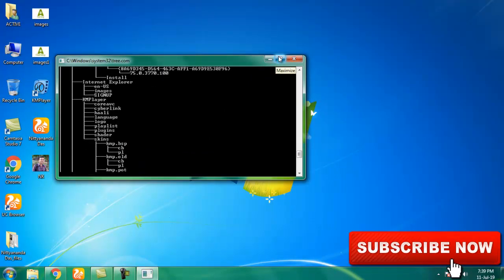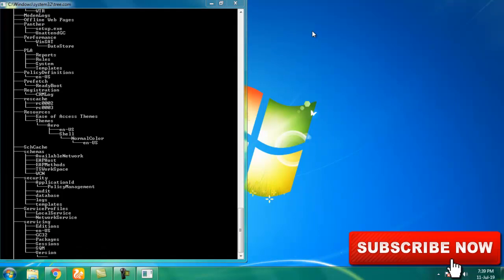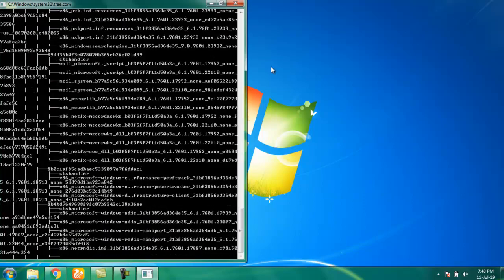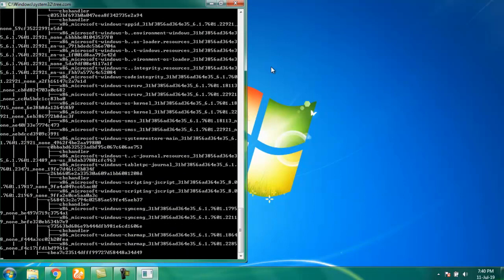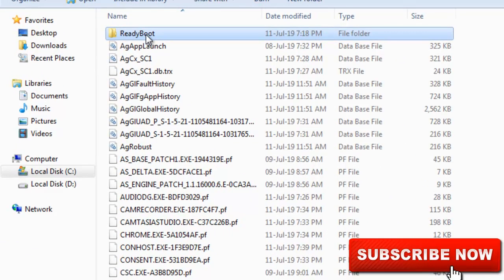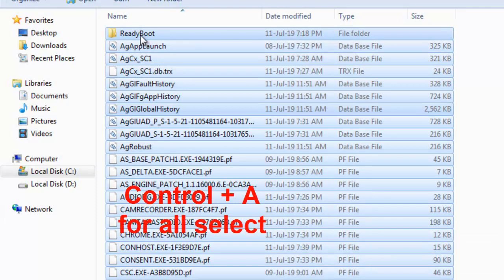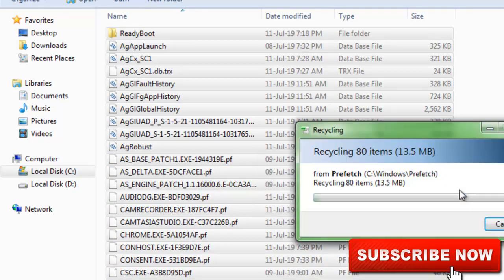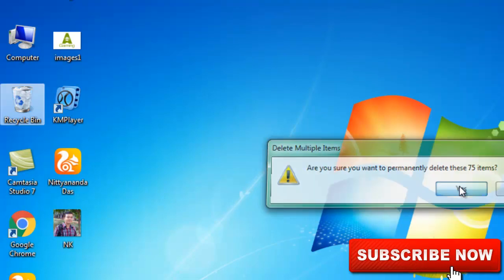How to make speed of your laptop or Computer for (Windows 7,8 and windows 10)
This video is : How to make speed of your laptop or Computer for (Windows 7,8 and windows 10). You can Share and like this video.
how to make speed laptop or computer?
how to speed up computer after windows 10 update,
how to speed up computer at startup,
how to speed up computer apple,
how to speed up computer and internet,
how to speed up computer acer,
how to speed up computer at startup windows 7,
how to speed up a computer for gaming,
how to speed up a computer running windows 10,
how to improve computer speed and performance,
how to speed up any computer,
how to speed computer backup,
how to boost computer speed,
how to boost computer speed windows 7,
how to check computer bus speed,
how to check my computer broadband speed,
how to speed up computer boot time,
how to speed up computer by deleting temp files,
how to speed up your computer by deleting files,
how to speed up your computer boot up windows 7,

how to check computer speed windows 10,
how to check computer speed windows 7,
how to check computer speed mac,
how to calculate computer speed,
how to check computer speed test,
how to speed up computer download,
how to increase computer speed download,
how to speed desktop computer,
how to speed up computer downloads,
how to speed up computer dell,
how to speed up computer delete temporary files,
how to speed up desktop computer,
how to speed up desktop computer windows 10,
how to speed up my computer dell,
how to speed up dell computer with windows 10,
how to speed my desktop computer,
how to speed up your desktop computer,
how to speed up old desktop computer,
how to speed up hp desktop computer,
how to speed up mac desktop computer,
how to speed up computer hard drive,
how to speed up old dell computer,
how to speed up slow dell computer,
how much computer speed do i need,
how to speed up emachine computer,
how to speed up video editing computer,
how to enhance computer speed,
how to speed up extremely slow computer,
how to speed up my computer with an external hard drive,
how to speed up your computer fast and easy,
how to enhance my computer speed,
how to increase typing speed on computer in english,
how to speed up my computer for free windows 10,
how to speed up my computer for windows 10,
how to fast computer speed windows 10,
how to speed up computer for gaming,
how to speed up computer for free,
how to speed up computer for gaming windows 7,
how to speed up computer fans,
how to speed up computer for video editing,
how to speed up computer for fortnite,
how to speed up computer for gaming windows 8,
how to speed up computer fast,
how to speed up computer for league of legends,
how to speed up computer for streaming videos,
how to speed up computer for free windows 7.